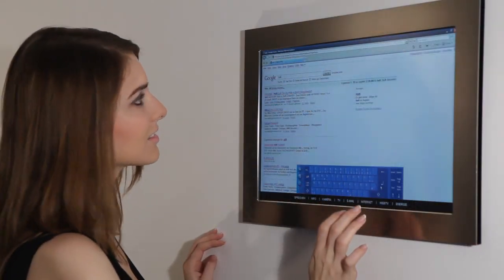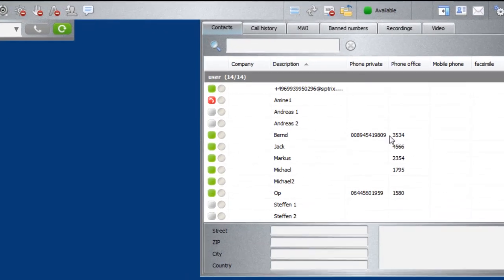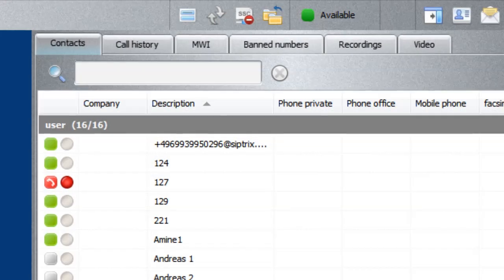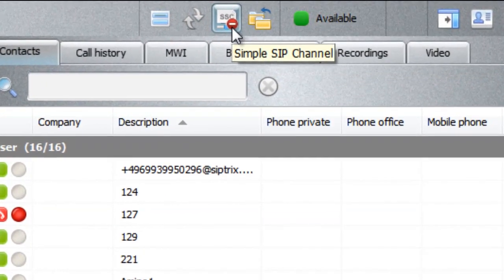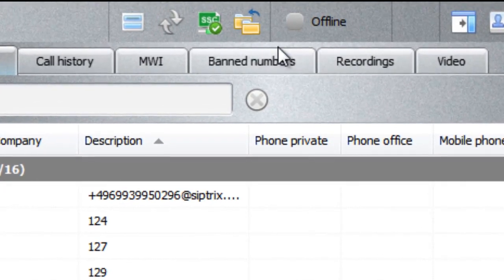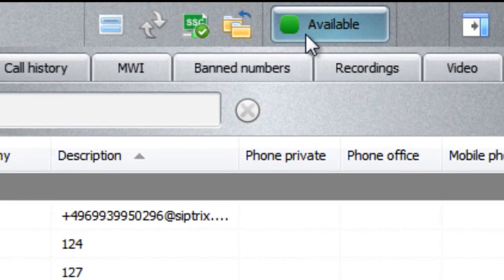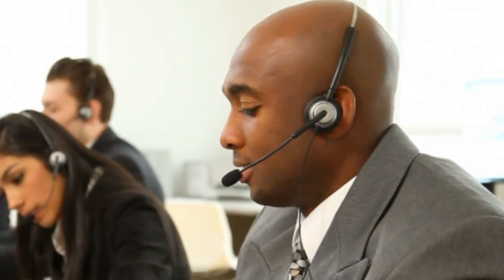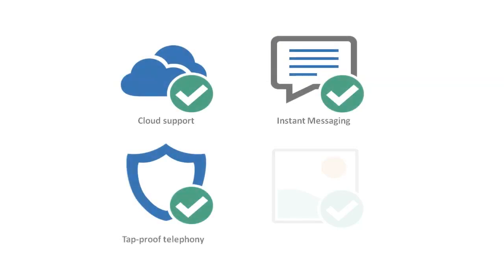Simple SIP Channel (SSC) - Introduction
This is how to use the carrier-grade Juggler SIP softclient with the Simple SIP Channel (SSC). SSC allows to make and receive telephone calls in networks with limited internet access (VoIP blocked, blocked UDP ports). SSC tunnels voice and control data via TCP.